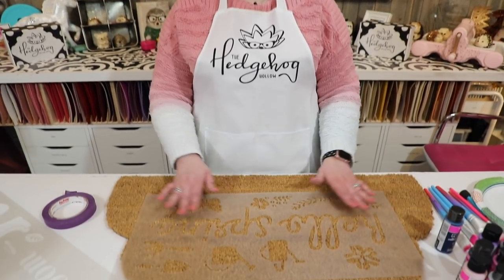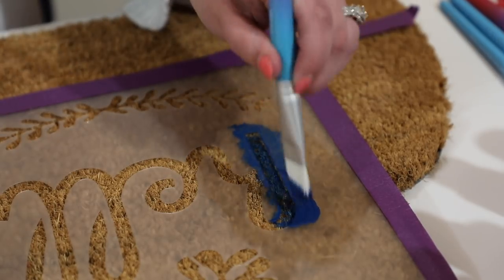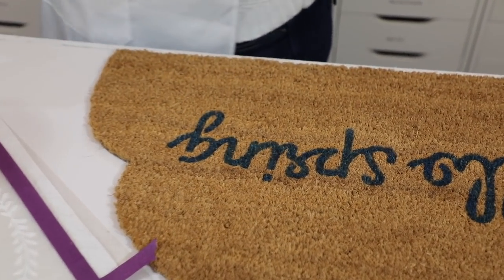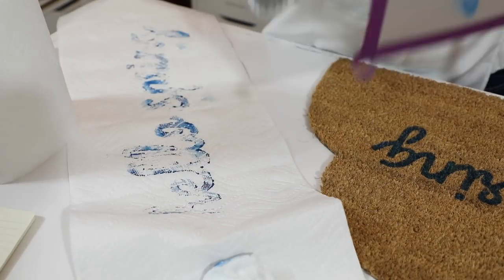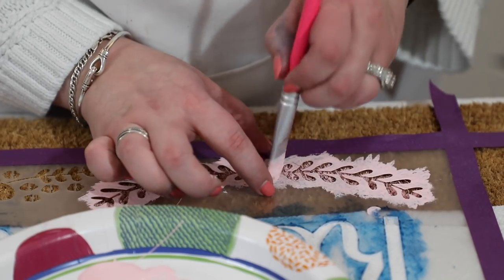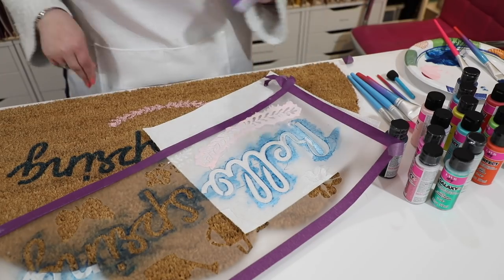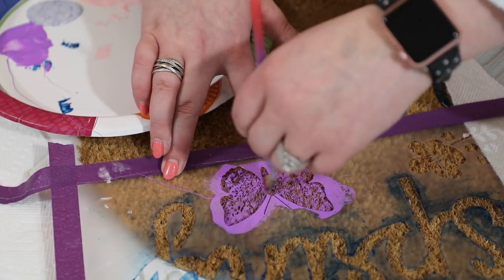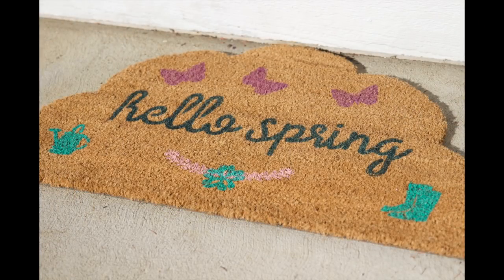Easy Last Minute DIY Personalized Doormat - Welcome Mat Tutorial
Become a member and get 10% off at Tonic Studios US & Worldwide stores every day, 10% off at Ellen Hutson, extra savings at Elizabeth Craft Designs US & EU stores, 10% at the HH store, 15% off at Art Impressions, 15% off at Sunny Studios, 10% off at Ranger Ink and more being added daily!

10% off Tools (USA) & (UK & Worldwide) coupons can be used on top of store sales including clearance and easter sales, will not work on carts including the kit; and the discount shows up on the checkout screen not in the cart; offers end April 30th 2019.

• Amazon.com: Bloomingville Cloud Shaped Coir Door Mat: Home & Kitchen
[ Amazon US ]

• LaurDIY PROMOLDIY03 Laur 58 pc Fabric Paint & Stencil Kit-Unicorn Multicolor
[ Amazon US ]